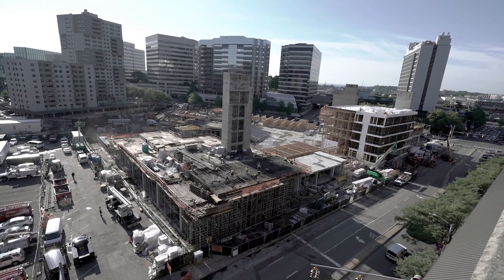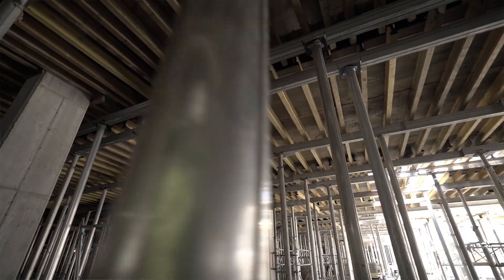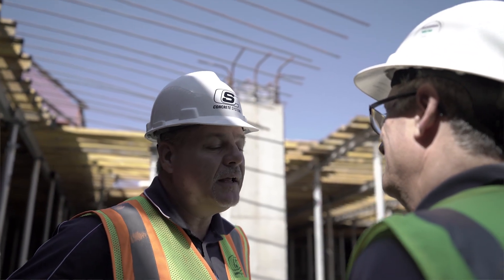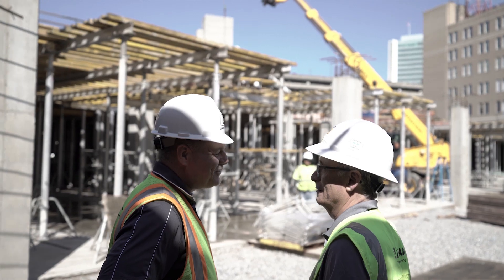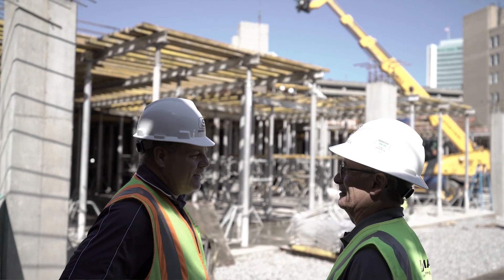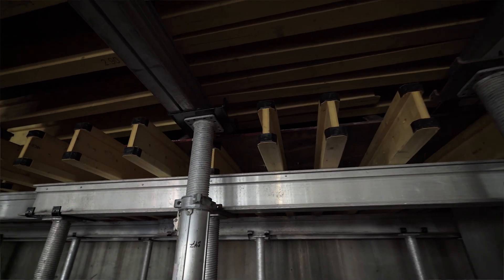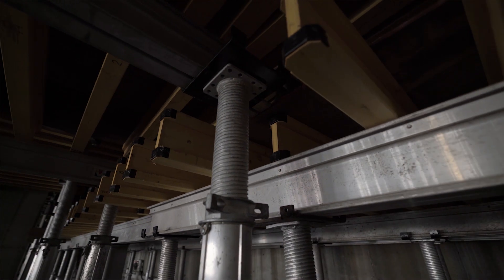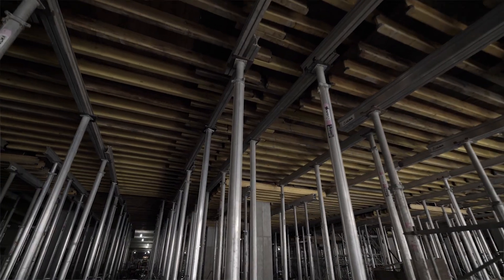Sales Account Manager ULMA Construction, Urby Station, US - Why ULMA [en]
Why ULMA: Frank Deluccia – Sales Account Manager ULMA Construction, US

“Concrete Systems has been approach by many other companies to use other different kind of products. They found that ENKOFLEX system with the 7 x 5 grid with the aluminum stringers and H20 beams is the best system for them to use: is high in the productivity and easy to erect. For that reason they stuck with us for over 15 years”.

PROJECT: Stamford URBY is located in downtown Stamford (Connecticut) and the development occupies a 4.3-acre lot. The project will have 650 residential units, 550 parking lots and communal and amenities spaces (gym, communal kitchen, large landscaped courtyard…). The site will be squared with 11 buildings in total. The project is expected to finish in summer 2019.

Teamwork and perfect coordination between CONCRETE SYSTEMS and ULMA, has been essential to carry out successfully the demanding technical and logistical requirements of the URBY Station project in Stamford, Connecticut.

Why: Frank Deluccia – Jefe de ventas de ULMA Construction, EE.UU.

"Muchas otras empresas se han puesto en contacto con Concrete Systems para ofrecerles otros tipos de productos, Ellos descubrieron que el sistema ENKOFLEX con la rejilla de 7 x 5 y largueros de aluminio y vigas H20 es el mejor sistema que puede utilizar: su productividad es elevada y su montaje sencillo. Por esta razón recurren a nosotros desde hace unos 15 años".

PROYECTO: Stamford URBY está situado en el centro de Stamford (Connecticut) y la obra ocupa una parcela de 17.000 m2. El proyecto contará con 650 unidades residenciales, 550 plazas de aparcamiento y zonas comunitarias y de ocio (gimnasio, cocina comunitaria, gran jardín paisajístico…). La zona estará rodeada por un total de 11 edificios. Se prevé que el proyecto esté finalizado en verano de 2019.

El trabajo en equipo y la perfecta coordinación entre CONCRETE SYSTEMS y ULMA ha sido crucial para satisfacer los exigentes requisitos logísticos y técnicos del proyecto de la estación URBY en Stamford, Connecticut.